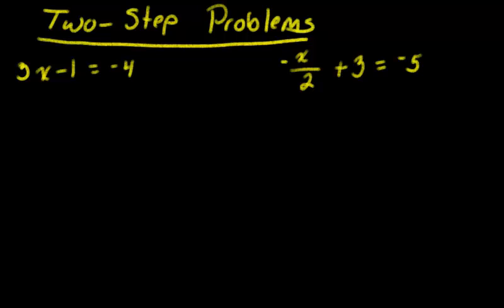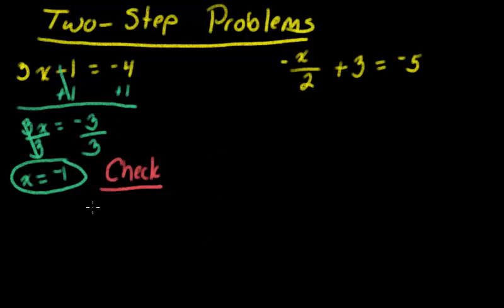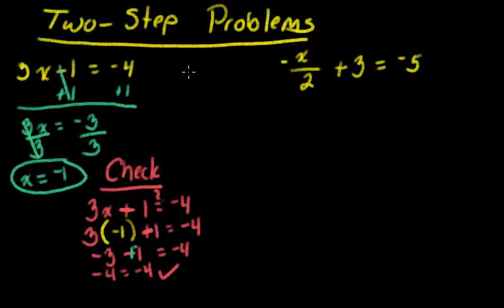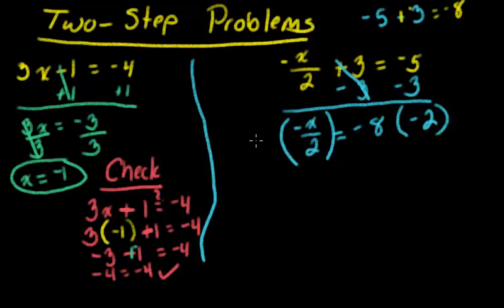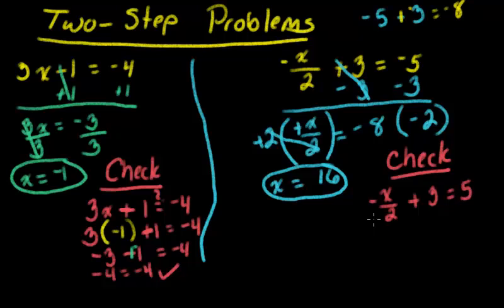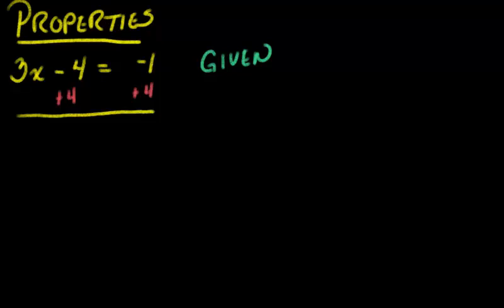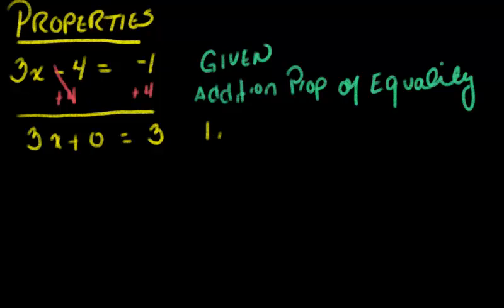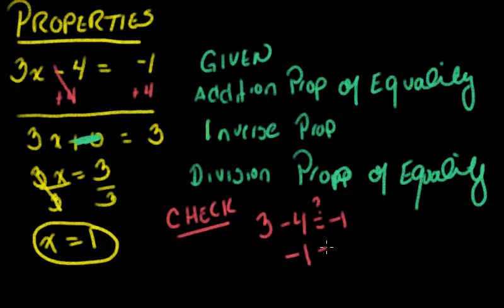Two-Step Equations and Properties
2 two-step equations solved, and one two-step equation solived showing the properties used to justify each step